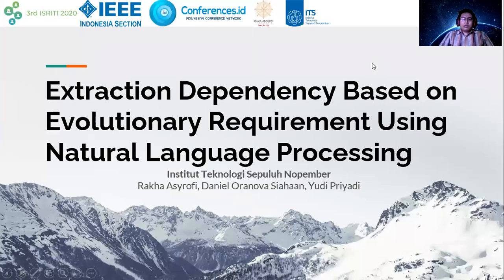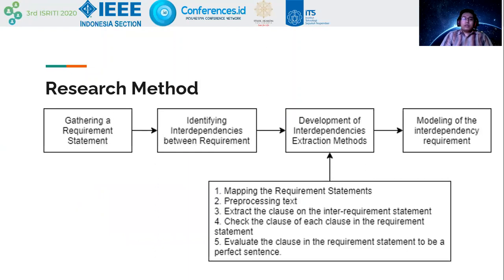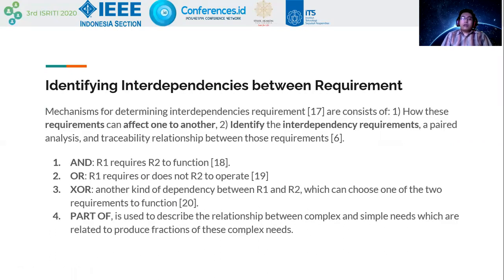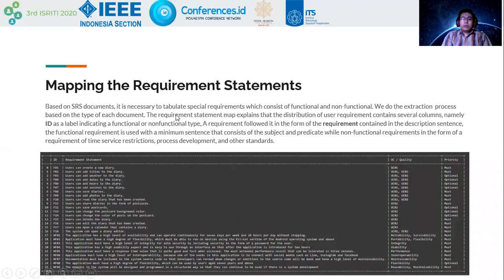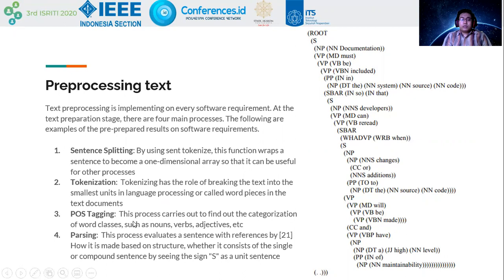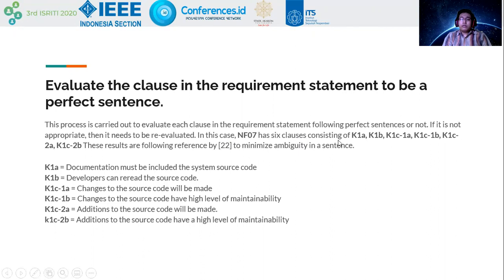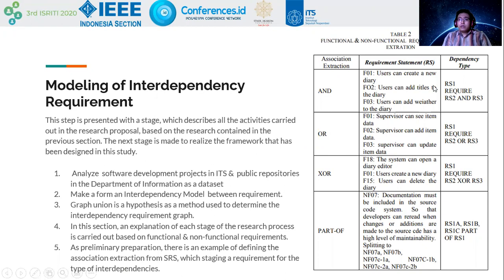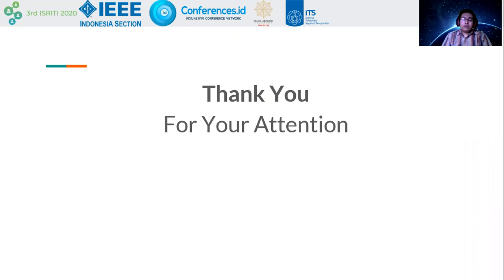Proceeding Conference ISRITI 2020 - STMIK AMIKOM Yogyakarta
berikut ini dokumentasi Proceeding Conference ISRITI 2020 yang diselenggarakan di STMIK AKAKOM Yogyakarta dengan judul Extraction Dependency based on Evolutionary Requirement using Natural Language Processing

untuk artikel Proceeding Conference bisa didownload, pada laman berikut ini